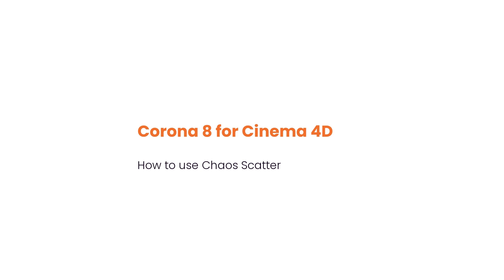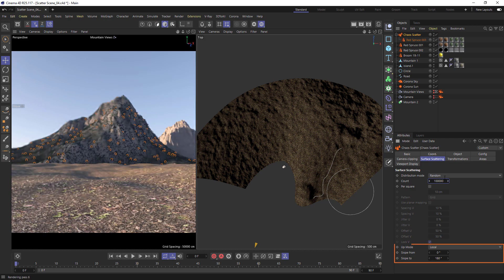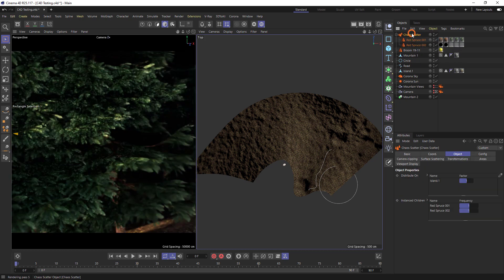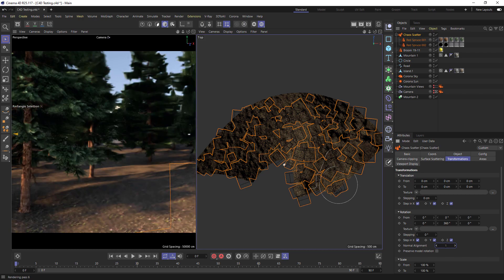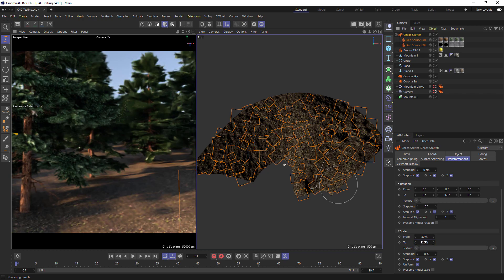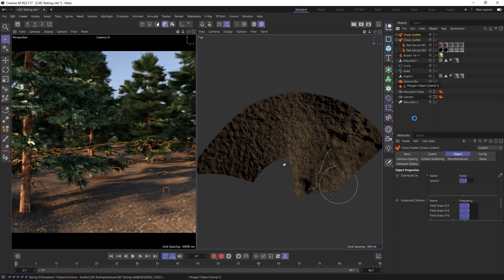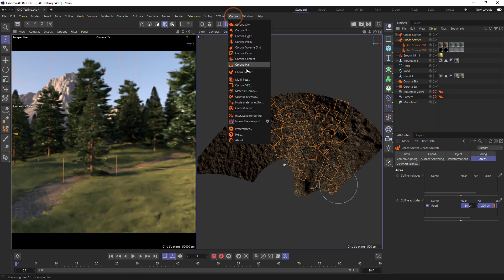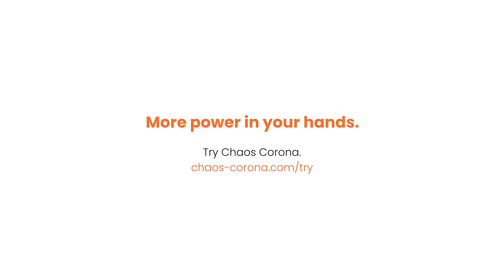Chaos Scatter with Cinema 4D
By the end of this video, you will be able to use Chaos Scatter to create natural environments by distributing grass, trees, and much more.

0:00 Introduction
0:14 How To Create a Scatter Object
0:37 Count
0:46 Slope Limitation
1:42 Avoid Collisions
2:00 Normal Alignment
2:16 Randomization
2:58 Camera Clipping
3:16 Presets
3:46 Spline Includes and Excludes
4:48 Outro